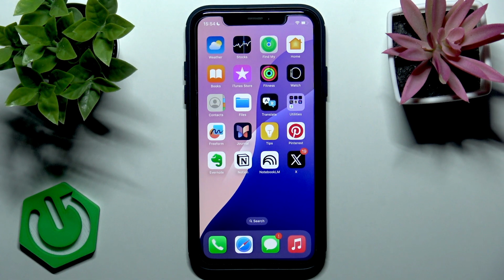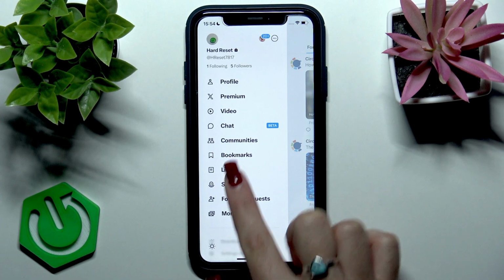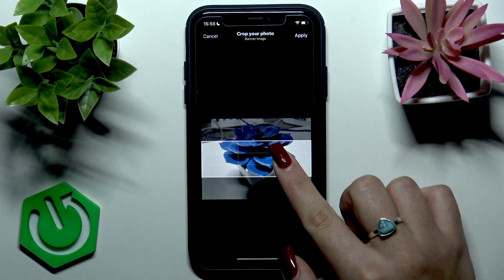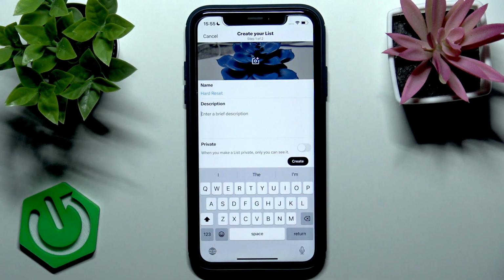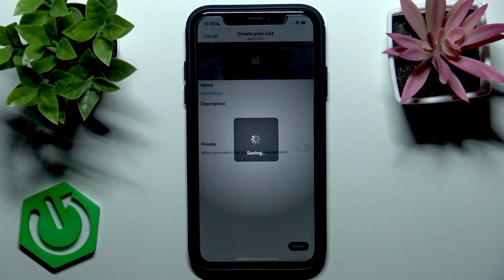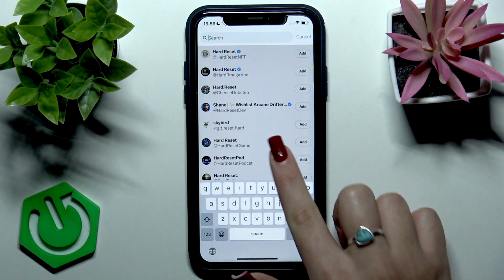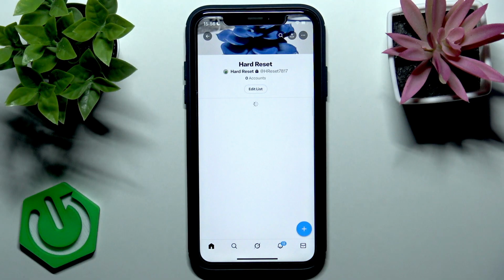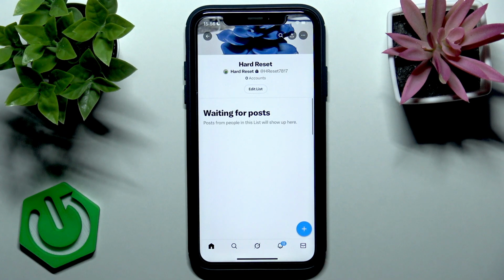How to Make A List On X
Want to organize your X (formerly Twitter) feed and follow specific groups of users? In this video, we show you step by step how to make a list on X using the official app. You’ll learn how to access the Lists section, create a new list, upload a photo, name your list, add a description, and choose between making your list public or private. We also cover how to add members to your list and where to find your lists later. This guide is perfect for anyone looking to manage their X Twitter experience more efficiently and keep track of favorite accounts or topics. Follow along to easily create and customize your own lists on X Twitter, whether you’re using Android or iOS.

How to make a list on X Twitter app?
How to add members to a list on X Twitter?
Where can I find my lists on X Twitter?

0:00 Introduction
0:05 Open X app and access profile
0:18 Go to Lists section
0:25 Start creating a new list
0:35 Add photo, name, and description
0:55 Set list privacy (public or private)
1:10 Create the list
1:20 Add members to your list
1:40 Finish and view your list
1:55 How to access your lists later